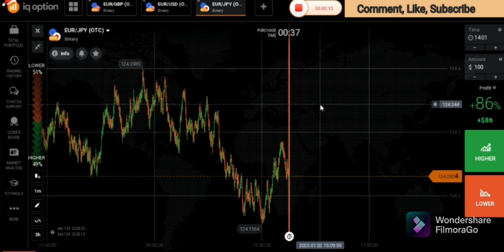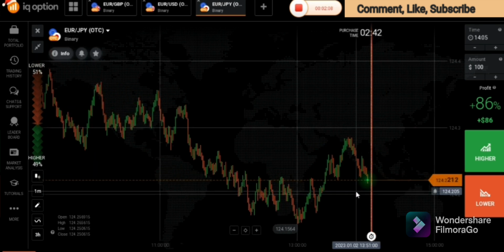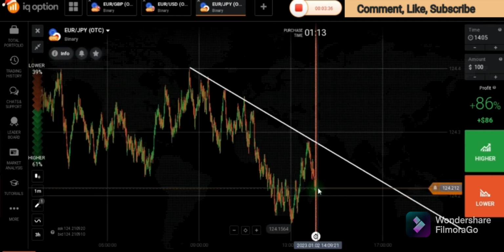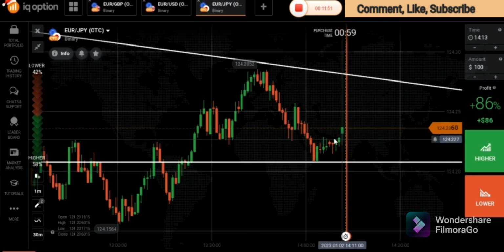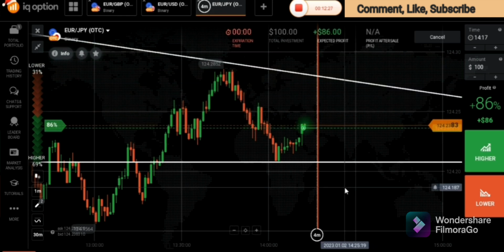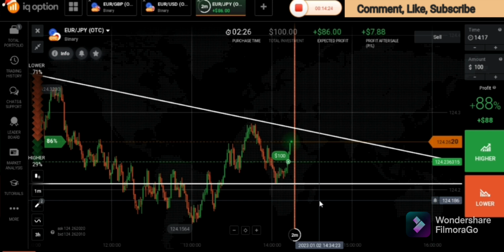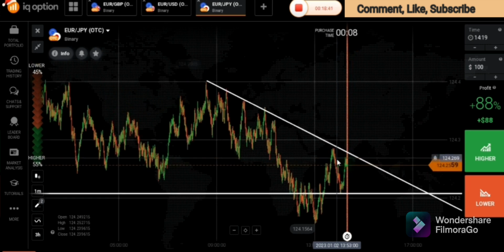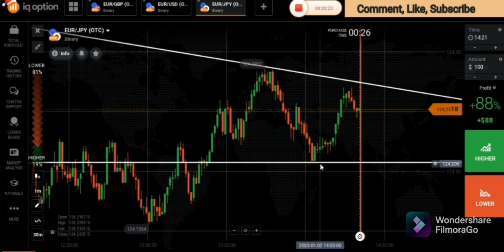$86 Profit- 1 Min Candlestick Analysis- 5 Min Expiry Time- Live Trading session, Price Action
$86 Profit, 1 Min candlestickanalysis ,5 Min Expiry Time, livetradingsession Explanation, Pure priceactiontrading No indicators.
congratulations